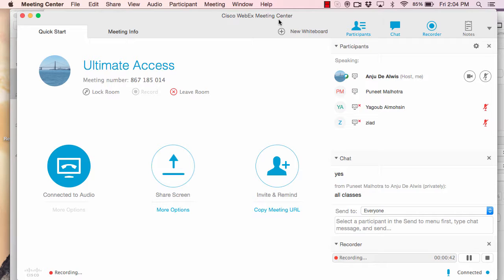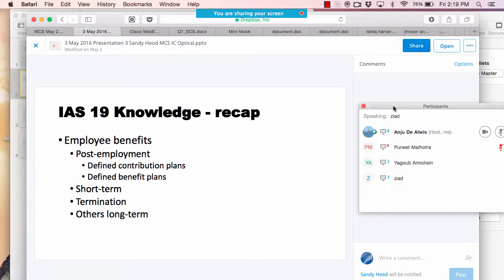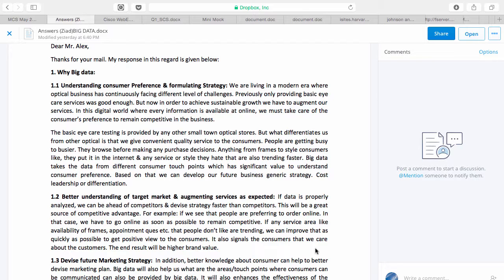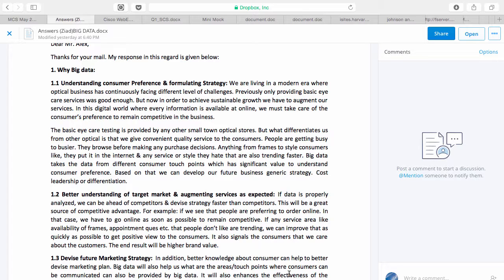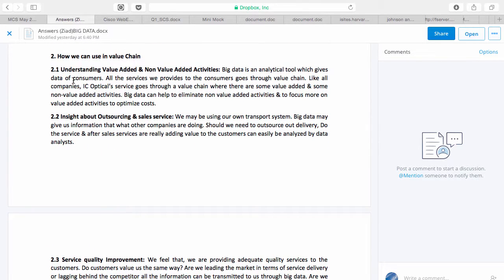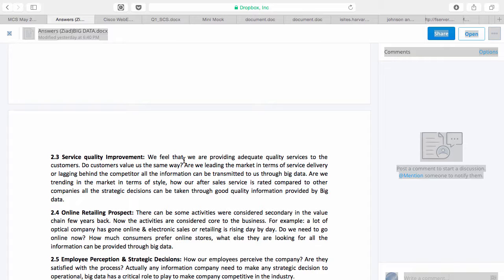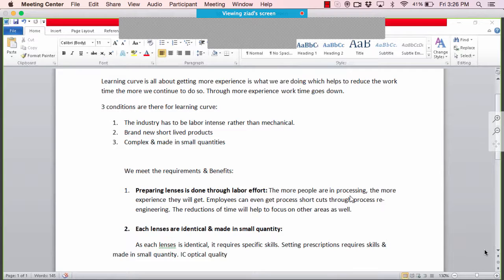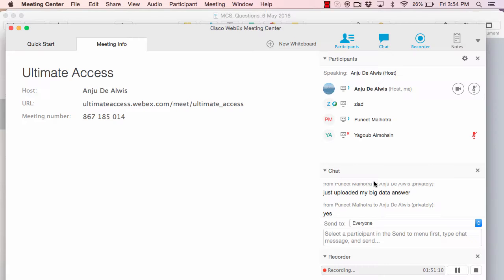MCS_6 May 2016_Anju